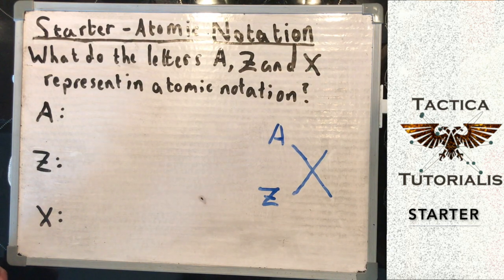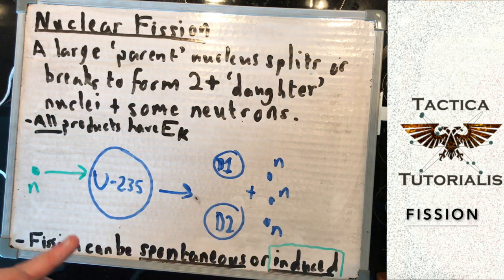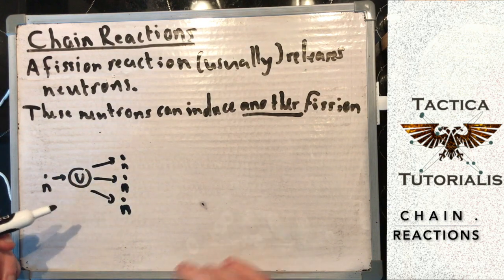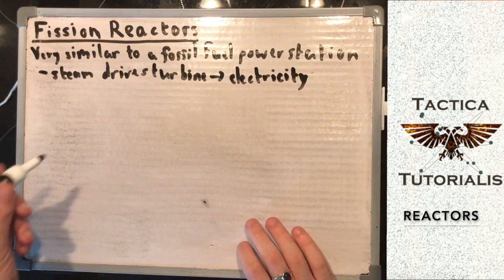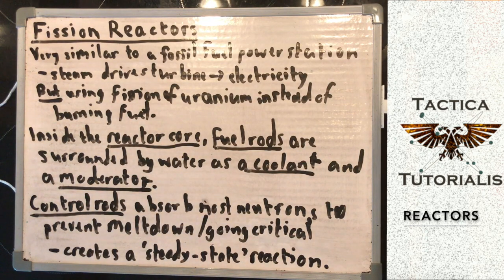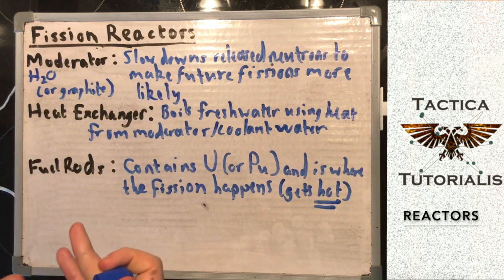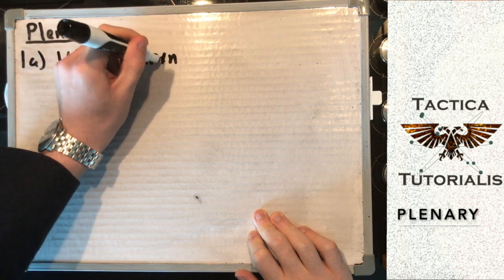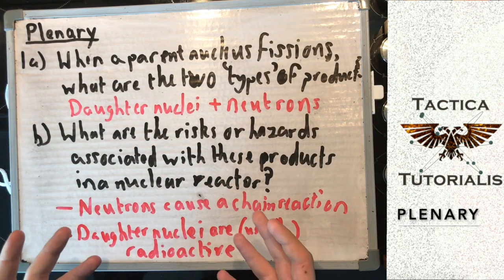Nuclear Fission (GCSE Physics/Triple Science) - Tactica Tutorialis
Nuclear Fission is a topic that certainly has an interesting history, having been involved in technologies both civilian and military. In this lesson we explore the process of fission and nuclear reactors, including the critical chain reactions.